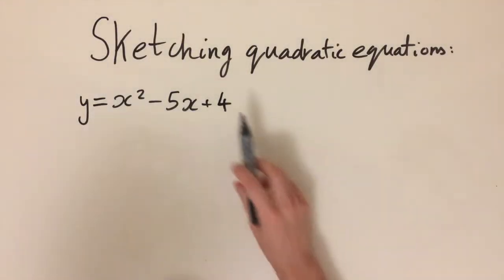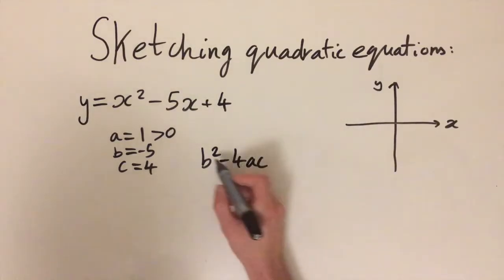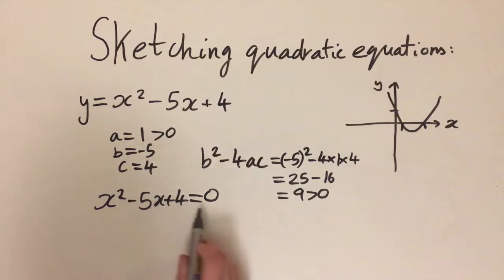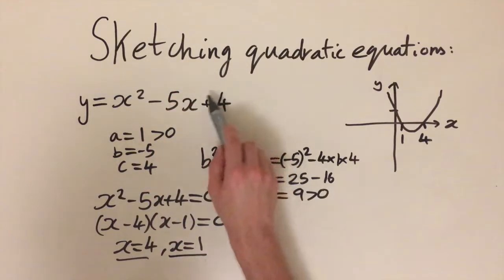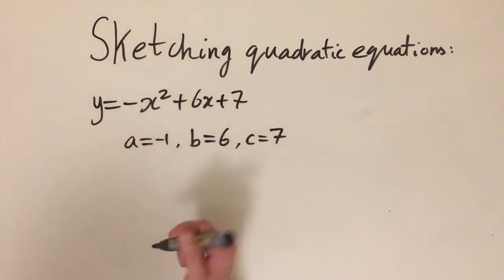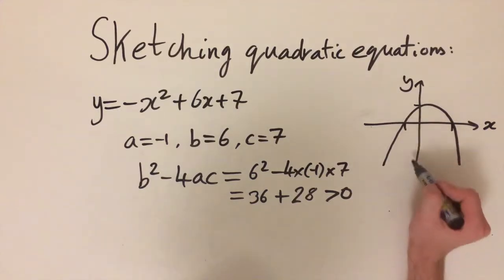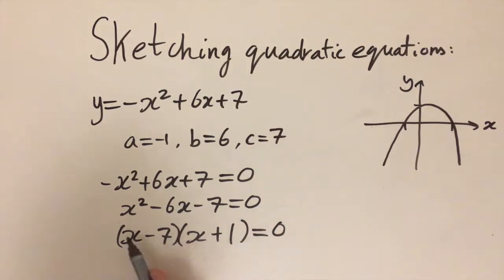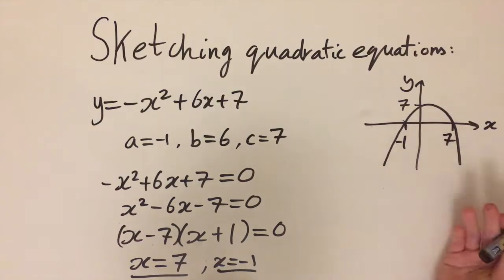Sketching quadratic functions (part 2)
This is a follow on from my previous video on the general shape of quadratics. In this video we look at specific examples of how to sketch quadratic equations and finding the axis intercepts.